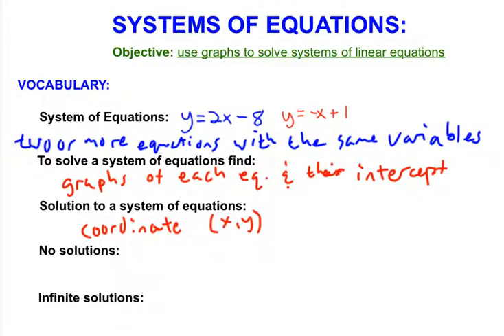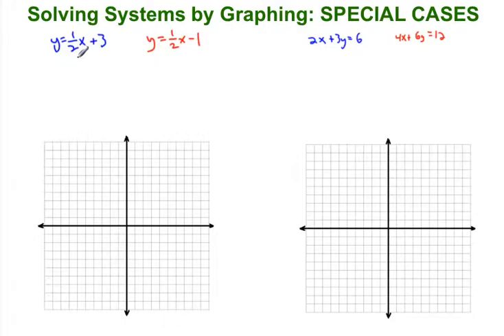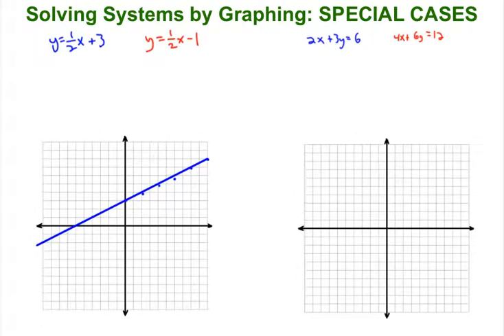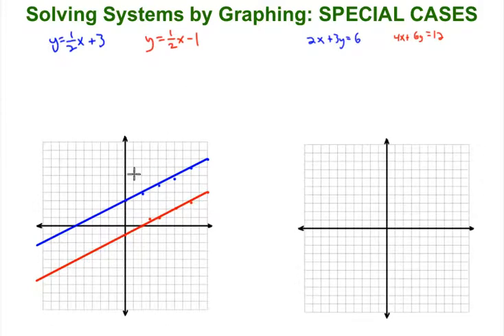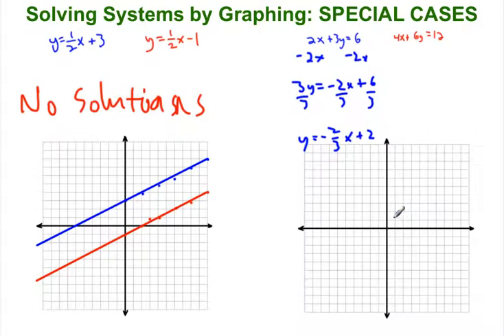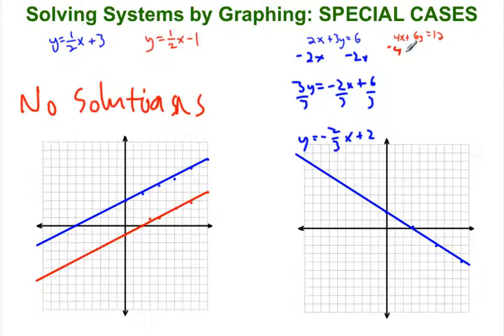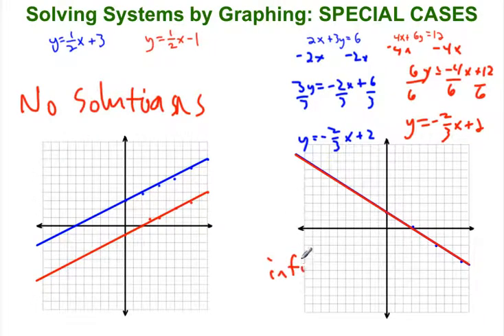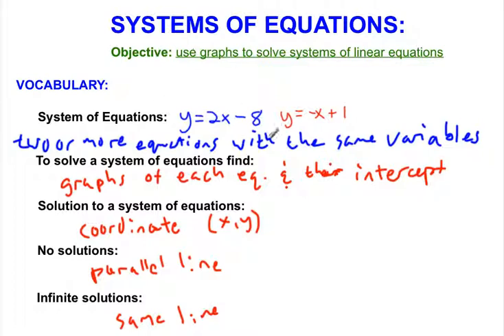9.1 pt2 Special Cases